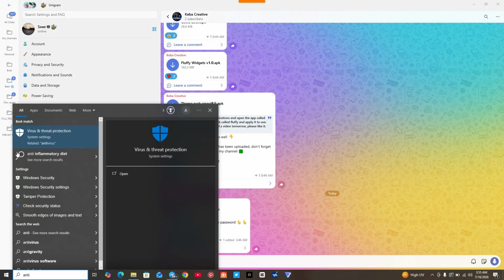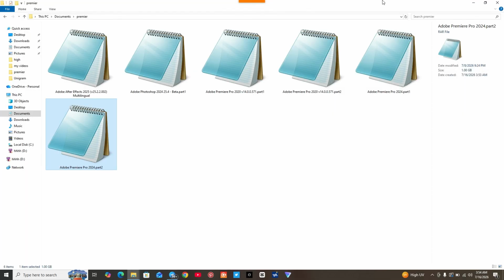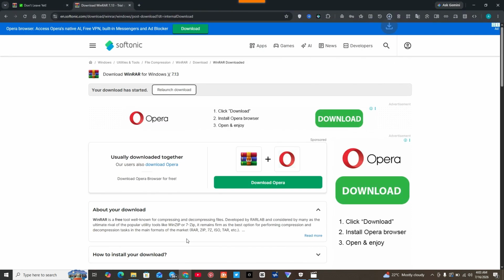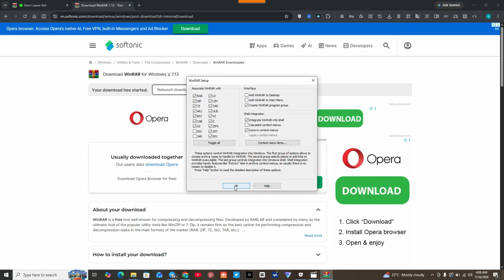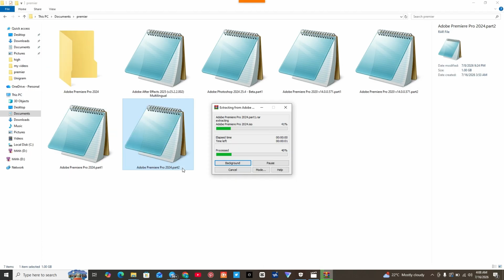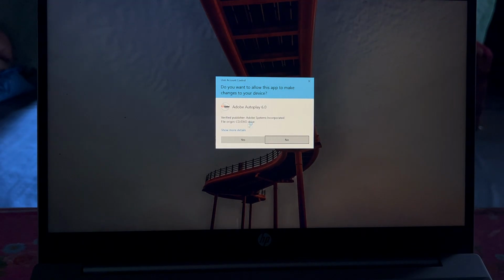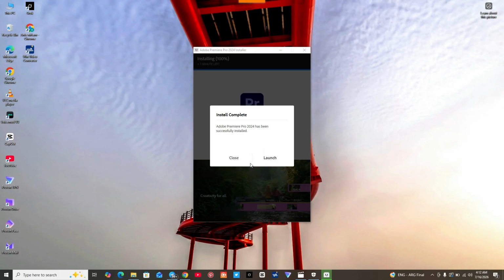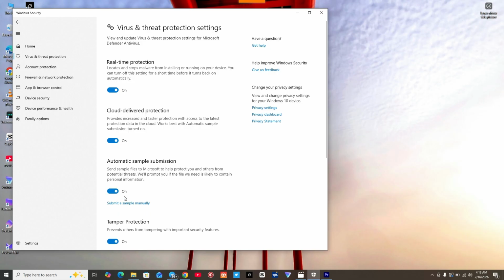How to Install Adobe Premiere Pro on Windows 10 (2026) | Easy Step-by-Step Guide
Learn how to install Adobe Premiere Pro on Windows 10 successfully. This guide covers the complete setup process step by step.

This tutorial is designed for users who need to install Adobe Premiere Pro from scratch on a Windows 10 PC. It clarifies the necessary preparation steps, specifically how to disable real-time antivirus protection to prevent installation errors. By following these instructions, you will know exactly how to manage your file extraction using WinRAR properly.

After preparing your system, the walkthrough demonstrates the full setup Adobe software procedure to get the application running on your computer. Whether you are a beginner or just need a refresher on the standard installation flow, these steps ensure your software is ready for editing without unnecessary roadblocks.